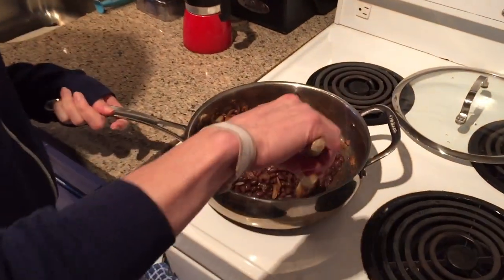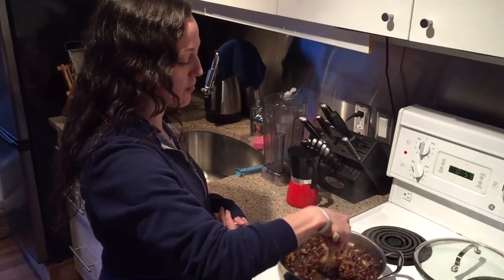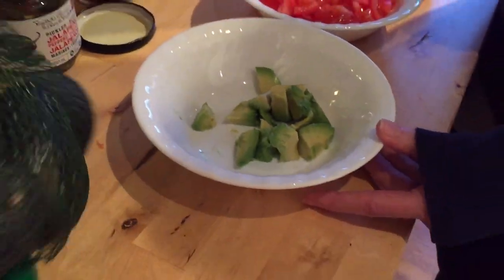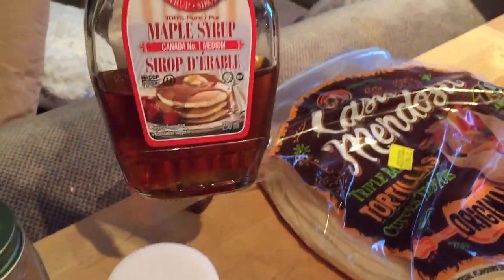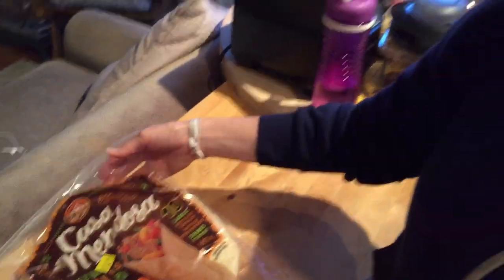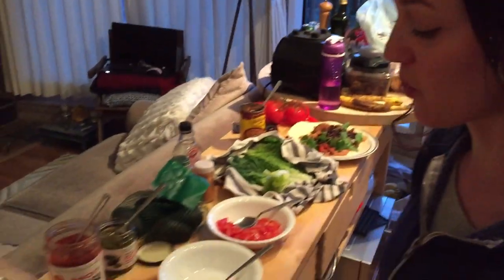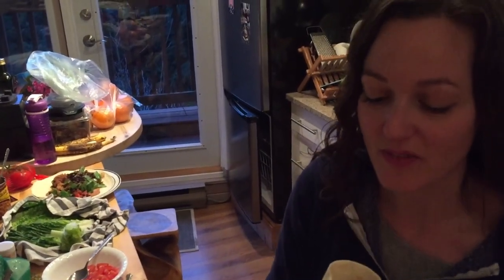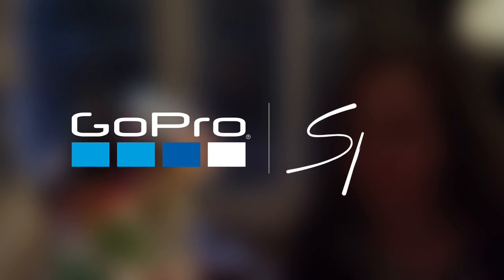EASY VEGAN BURRITO RECIPE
These vegan burritos are so simple to make and incredibly delicious!  They take very little time to prepare so they're a great dinner option on a busy day.  High in protein, low in fat and completely plant-based!  You'll need 1 can of black beans, rice (optional), 1 cooking onion, maple syrup, chili powder, cayenne pepper, coriander, fresh tomatoes, fresh avocados, salsa, refried beans (no lard!),  pickled (or fresh) jalapenos and wheat or corn tortilla wraps!